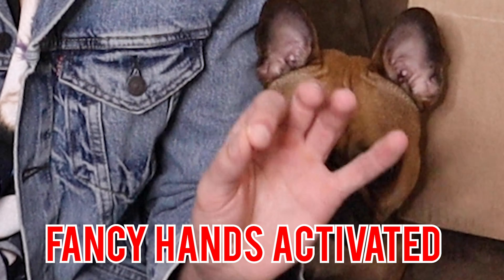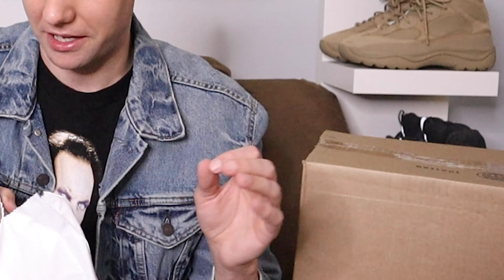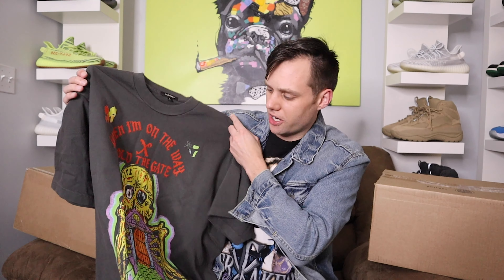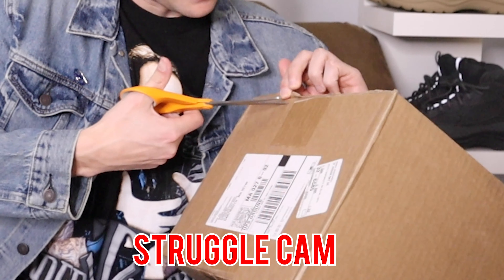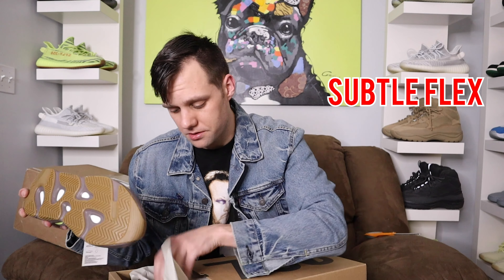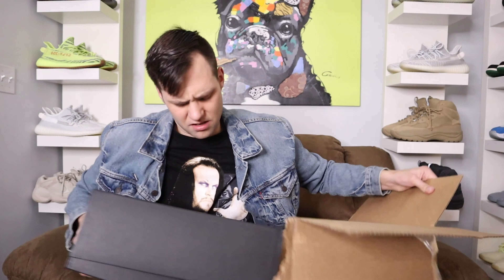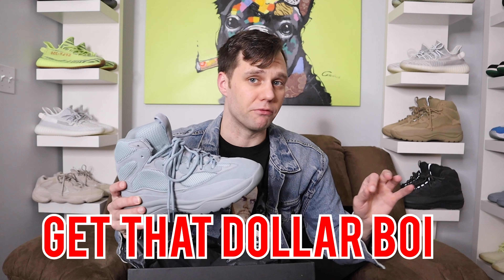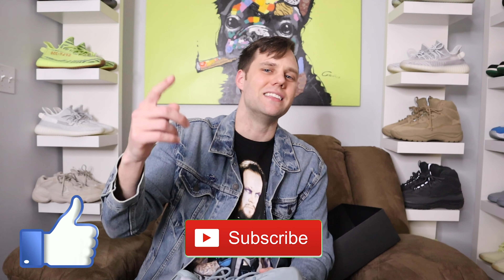UNBOXING: XXXTENTACION MERCH & ADIDAS YEEZY!!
Unboxing my latest pickups from Adidas, Yeezy and & More

Watching My Last Video Here!